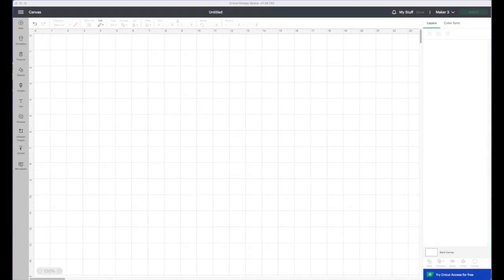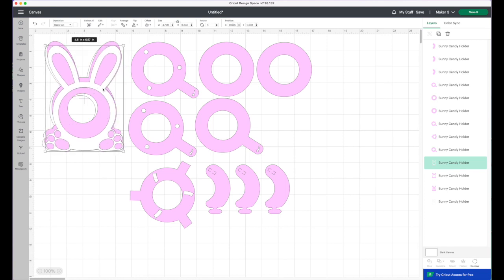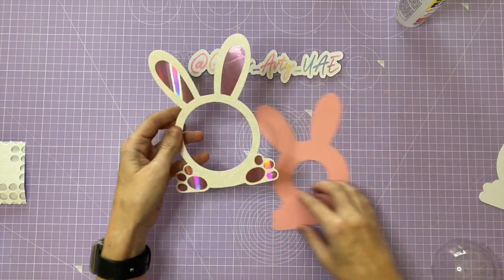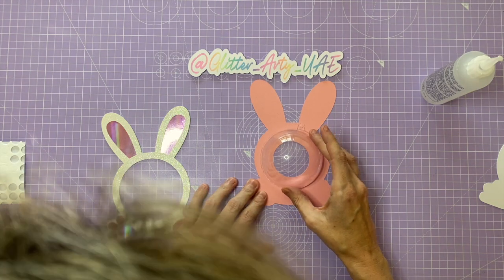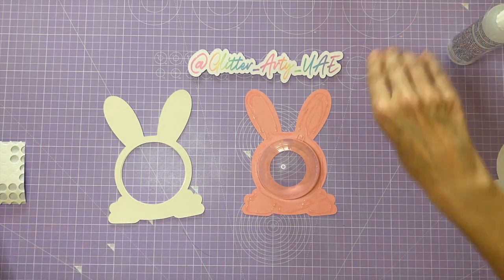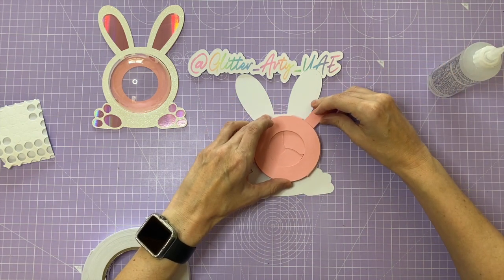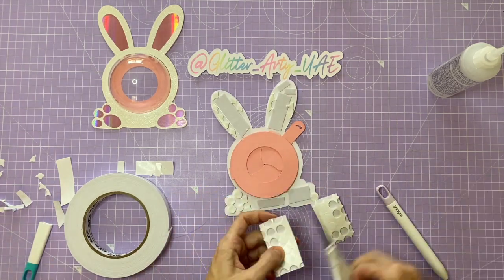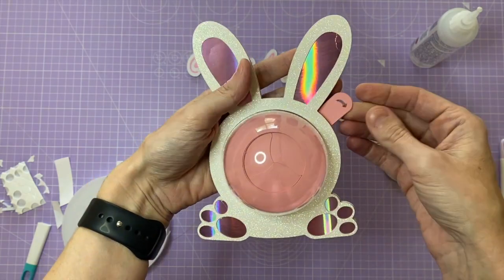Easter Bunny Candy Holder Assembly Tutorial - SVG is available in the description through Etsy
Here I show you how to assemble my Easter Bunny Candy Holder SVG

For this project I used the Cricut Maker 3 machine.

The video tutorial on how to put together the Iris Shutter opening can be found here:

Please visit my Instagram for more information on me and my projects